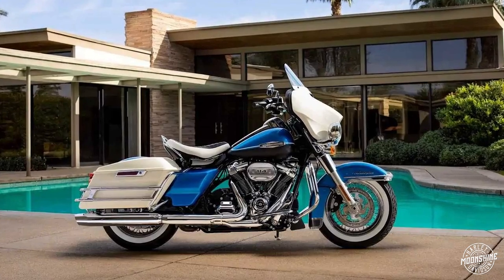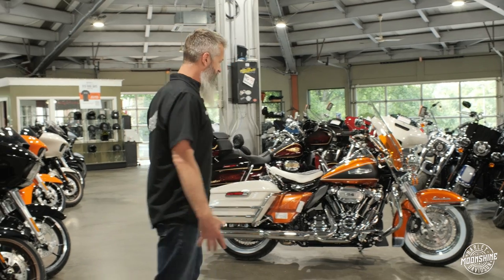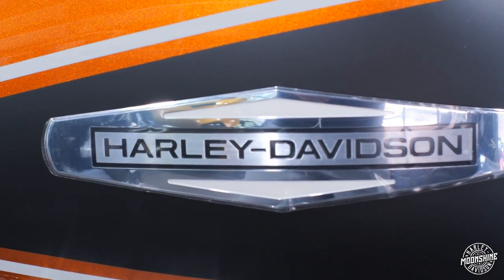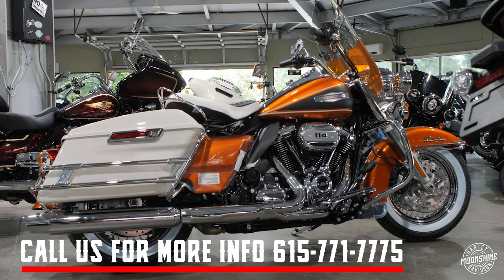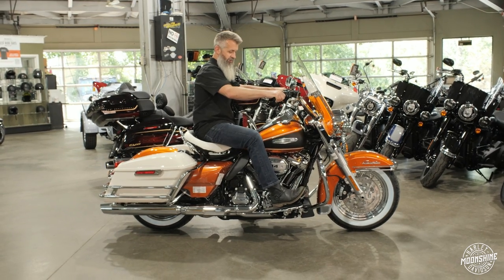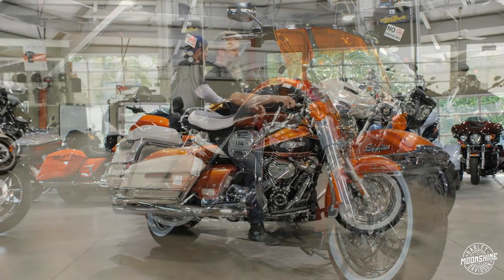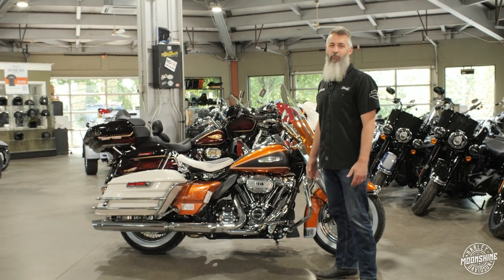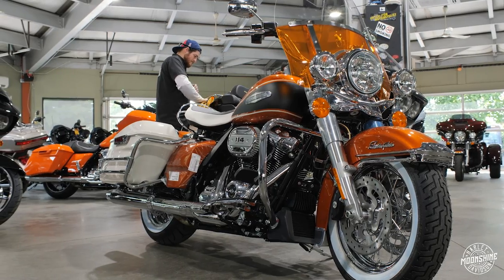2023 ELECTRA GLIDE® HIGHWAY KING BY HARLEY-DAVIDSON l MOONSHINE HARLEY-DAVIDSON